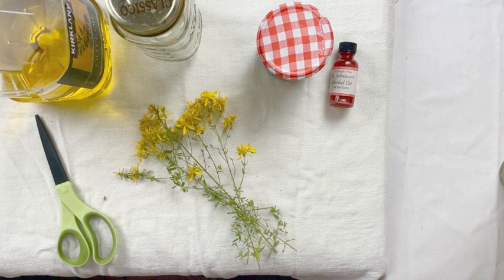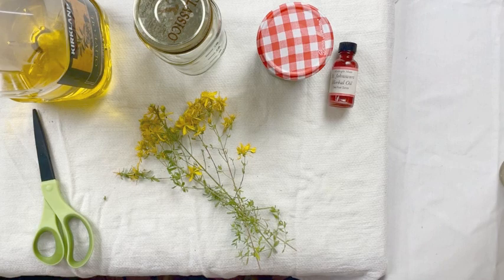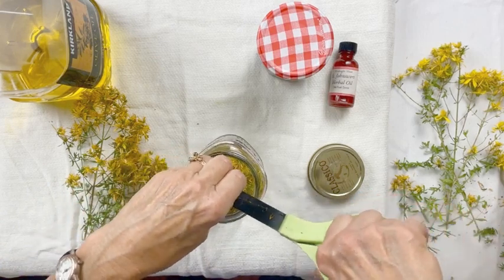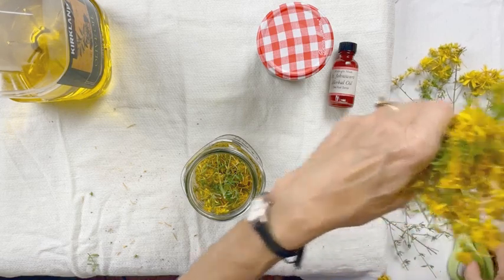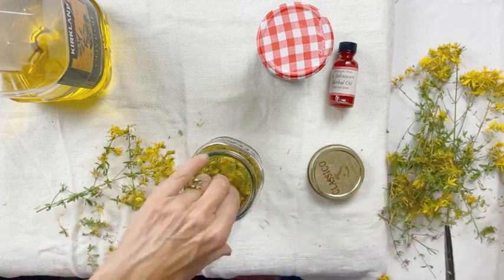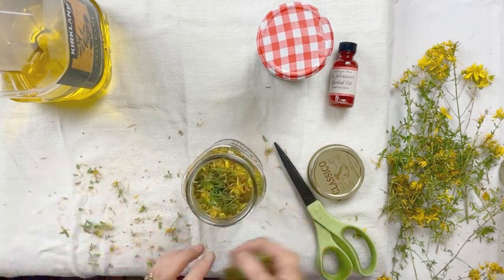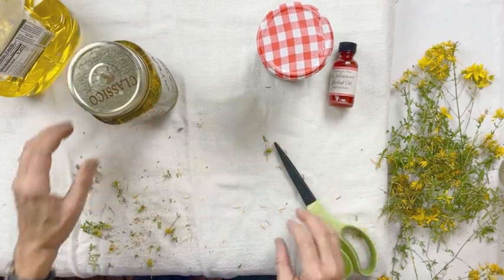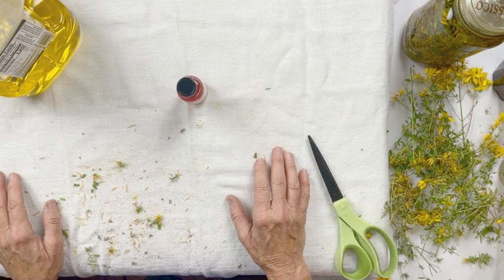How to make St Johnswort Oil with Ann Maglinte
It is simple to make St. Johnswort oil, and I show you how. It is made with Hypericum Perforatum, which grows wild in our area. After you make the oil, place it in a paper bag to keep out direct sunlight, and put it in a sunny spot outside. After one month, strain it out using a sieve lined with a cotton cloth, to strain out any debris. Squeeze the cloth to get all the oil out, and keep in a jar with a tight fitting lid.  I have used this oil with my family for years, but I am not a medical doctor, and my suggestions for use are not meant to treat, cure, diagnose, or prevent any disease or illness. It is for  information only, seek medical attention for serious needs. Music by William King.